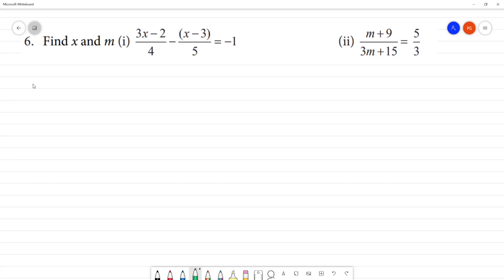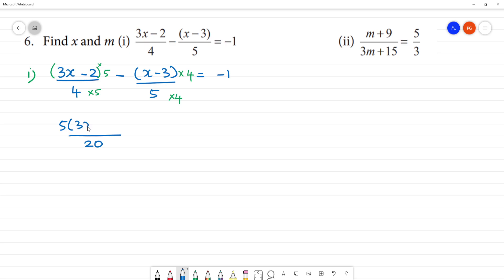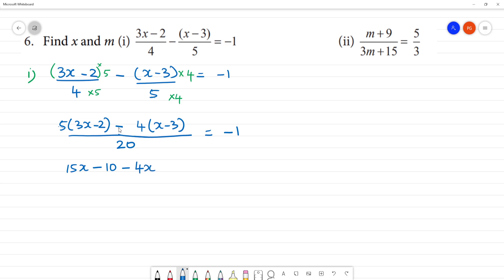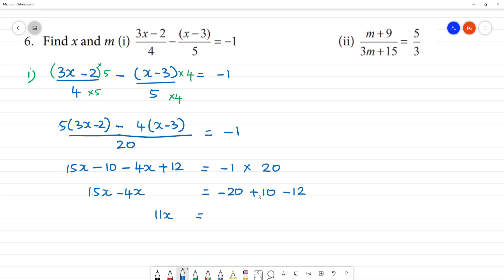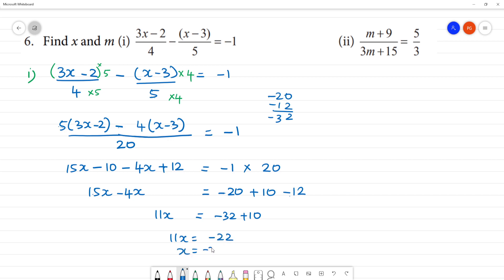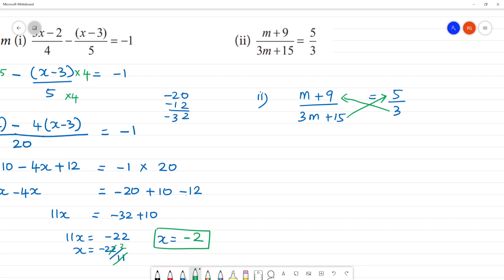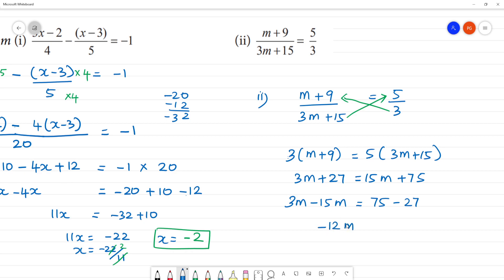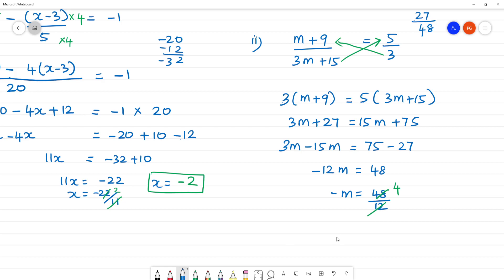Class 8 TN Maths 3 ALGEBRA Exercise 3.6 6. Find x , m (i) (3x - 2) /4 - (x-3)/5 = -1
Exercise 3.6
6. Find x and m
(i) (3x - 2) /4  - (x-3)/5 = -1
(ii) (m+9)/(3m+15) =5 / 3